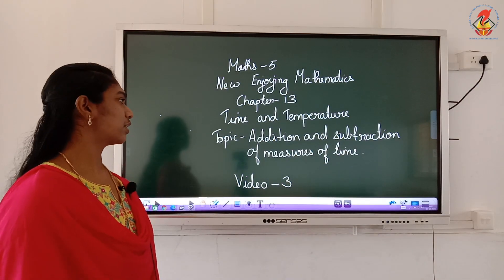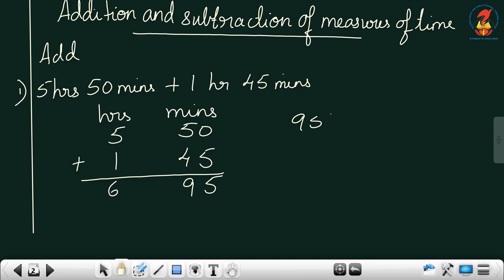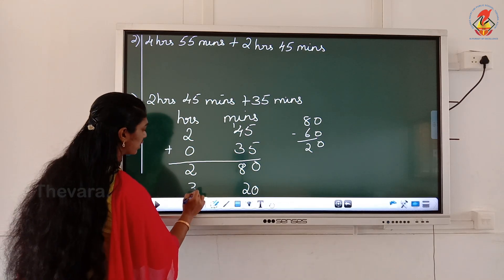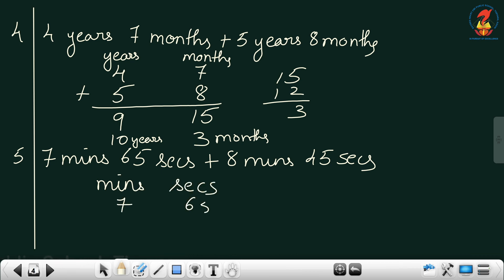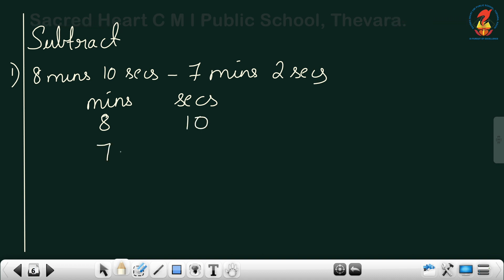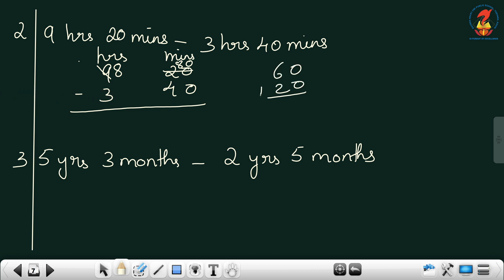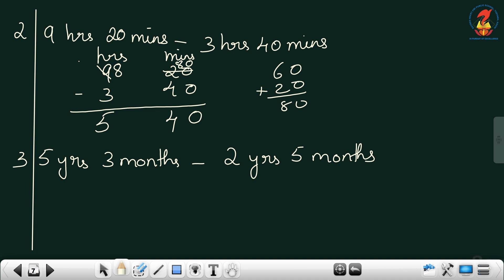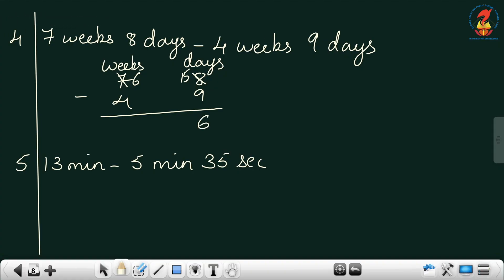Maths05 New Enjoying Mathematics Chapter 13 Time and temparature Video 03 Addition and sub